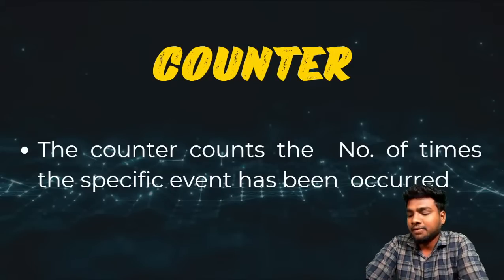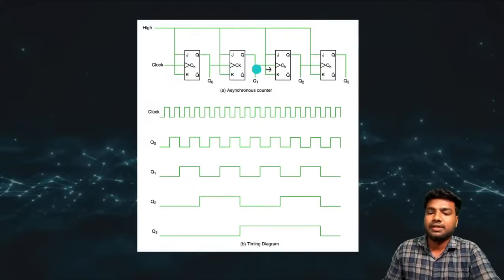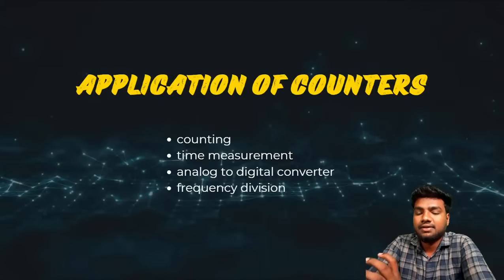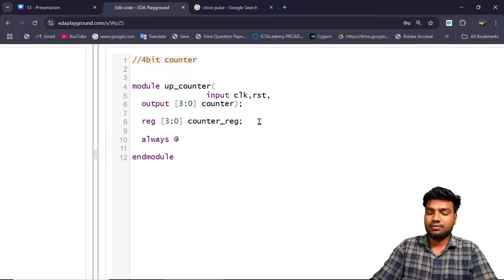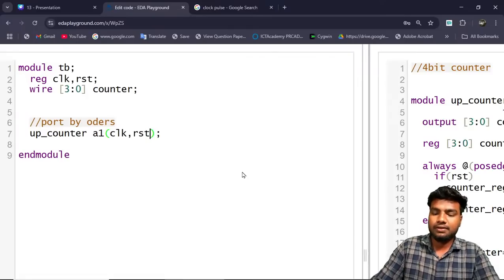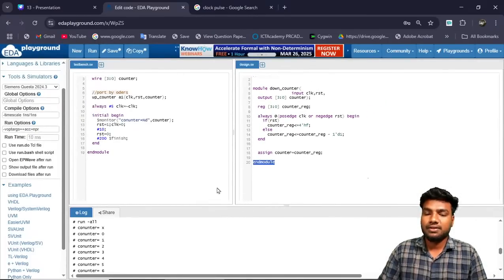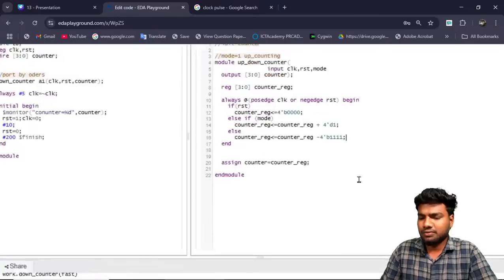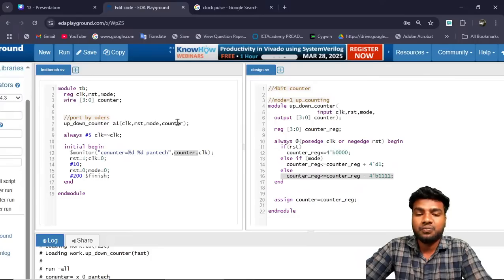Day 13: Counters in verilog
📅 Day 13 of the Verilog Masterclass is here! In this session, we explore Counters in verilog🎯

💡 What you'll learn:
✅ Difference between Mealy and Moore FSMs
✅ State diagram design for 011 sequence detection
✅ Writing Verilog code for overlapping vs non-overlapping FSMs
✅ Using a mode signal to switch behaviors
✅ Creating and verifying your FSM with a testbench
✅ Real-world FSM use cases in on-chip protocols like AXI & UART

🎓 BONUS: Info on our 1-month internship program, certificates, and live projects!

👀 Perfect for beginners and advanced learners looking to master digital design.

ChatGPT said:
Sure! Here's the YouTube-ready format of your content with emojis and line breaks to maximize clarity and visual appeal in the YouTube editor:

🔍 Search Term to Rank For
Mealy FSM Verilog Tutorial

📋 YouTube Description
📅 Day 11 of the Verilog Masterclass is here! In this session, we explore the design and implementation of a Mealy Finite State Machine (FSM) in Verilog 🎯

1. All 30 Days Recording Sessions
2. All 30 days of Presentations
3. 7+ Exclusive Projects Codes (Download)
4. VIP Community Group(For Doubts and Internship Updates)
5. IETE - Internship Confirmation Letter
6. 90 Days of LMS Course Access
7. ASSIGNMENTS | Tasks
8. Internship Certificates

Notes for Certificate:
1. To get Certificate of this Masterclass you have to attend the session and have to give your attendance form response daily.
2. Maximum 18 days Attendance is Must to get the E-Certificate.

Topics Covered :

Module 1
Day 1:  Introduction  to VLSI and ALTERA MAX10 FPGA
Day 2: FPGA Architecture
Day 3: Install and configure the Intel Quartus Prime software.
Day 4: Digital Electronics-number system,k-map, Sequential and combinational circuits.
Day 5: Introduction to Verilog HDL  & Data types

Module 2
Day 6:Combinational Logic Design in Verilog
Day 7: Sequential Logic Design in verilog-Latch
Day 8:Sequential Logic Design in verilog-Filp flops
Day 9: Introduction Finite State Machines
Day 10: mealy FSM

Module 3
Day 11: mealy FSM
Day 12: Clock Domain Crossing (CDC)
Day 14: Developing Software for Nios II
Day 15: FIFO-memory design-Verilog

Module 4
Day 16: RAM- Memory design-Verilog
Day 17:MAX10 FLK FPGA LED blinking
Day 18: 7 segment Led display using MAX10 FLK FPGA board
Day 19: Motor Control using MAX10 FLK FPGA board

Module 5
Day 20:On chip communication Protocols-AMBA-APB
Day 21:On chip communication Protocols-AMBA-AXI

Further Queries:
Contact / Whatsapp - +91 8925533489